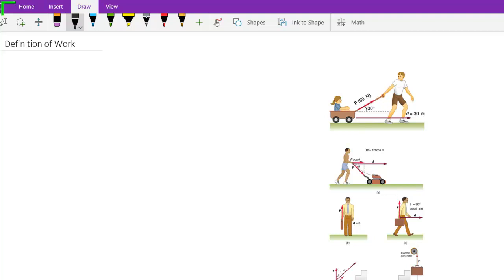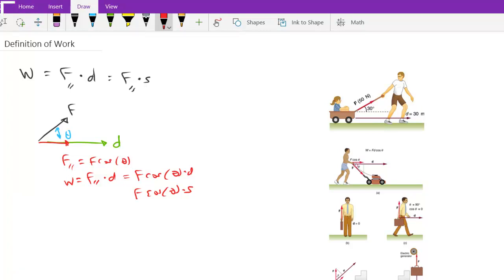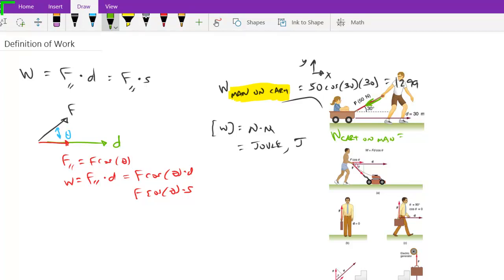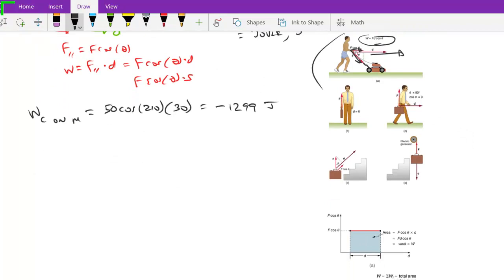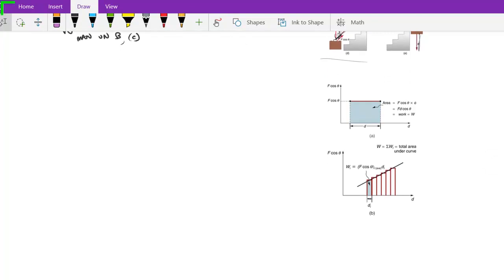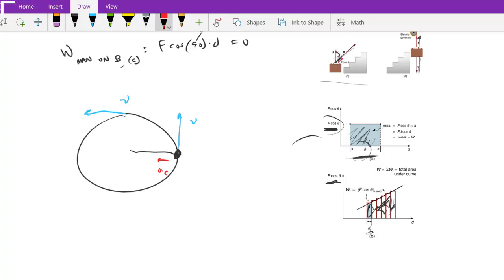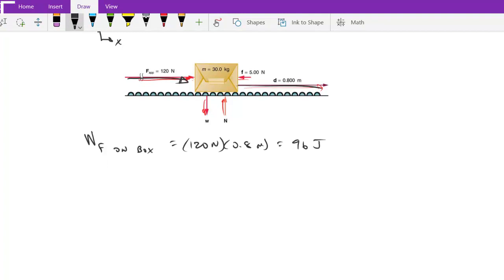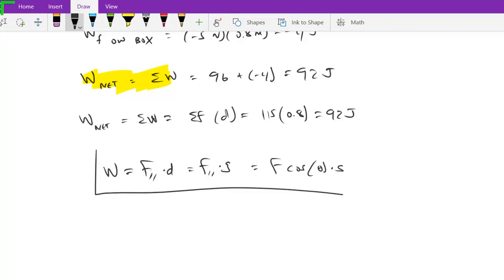07 01 Definition of Work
College Physics I definition of work (non-calculus)